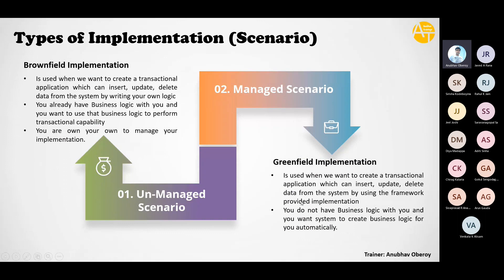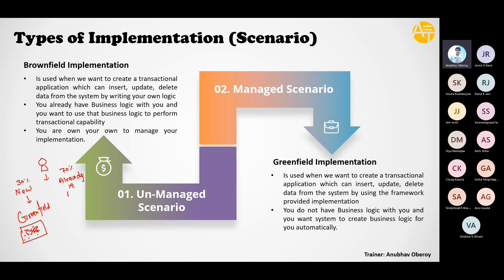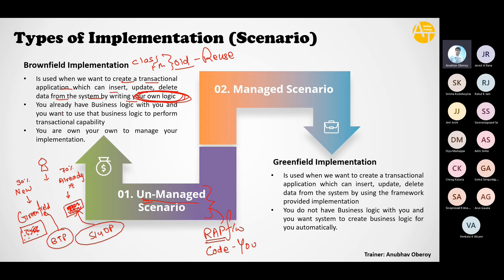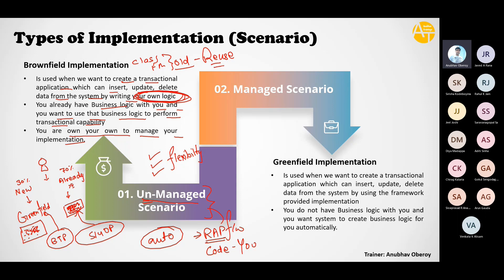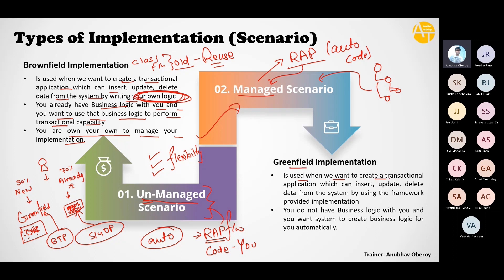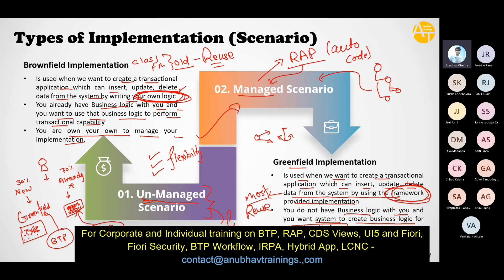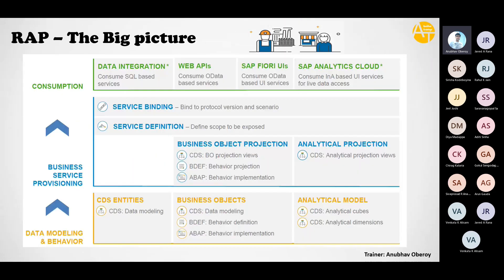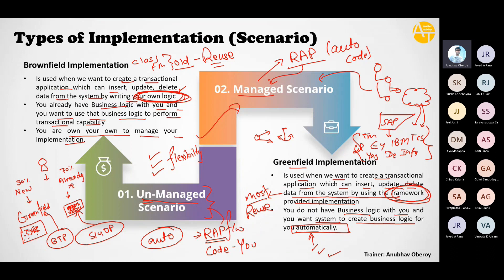SAP RAP managed vs Unmanaged Scenario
In an unmanaged implementation, it is required to implement all the business operations (Create, Update, Delete) in specified behavior definition before implementing it manually. In the managed scenario, on the other hand, the behavior definition is itself capable to obtain a ready-to run business objects.

While Sap was constructing the new RAP model, it made a distinction between managed and unmanaged scenarios. Managed means completely new and Greenfield implementation(no legacy logic).
If you have to use existing BAPI or function, SAP is recommended to turn to the unmanaged scenario in RAP model.